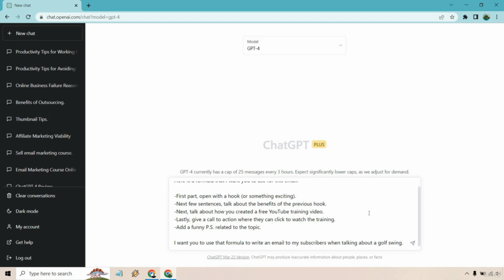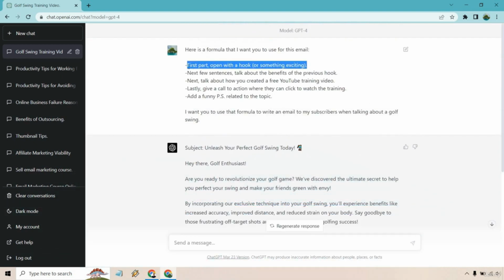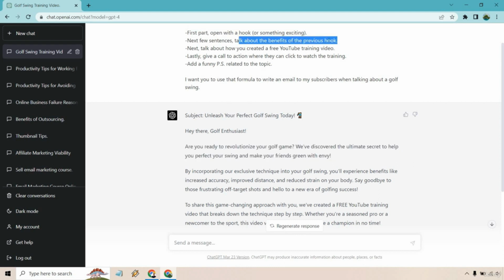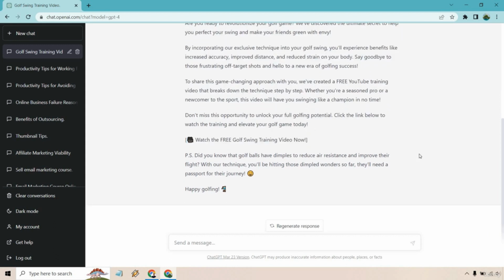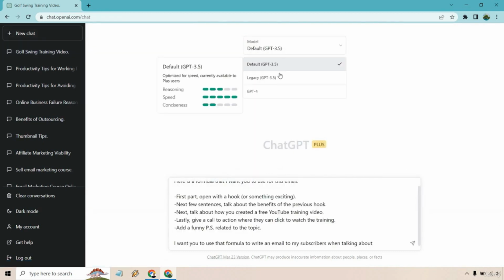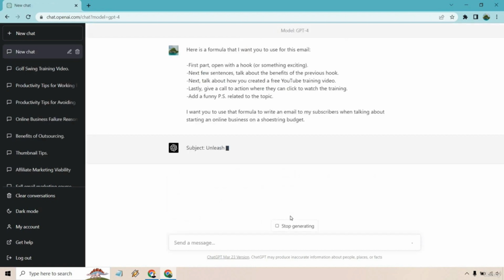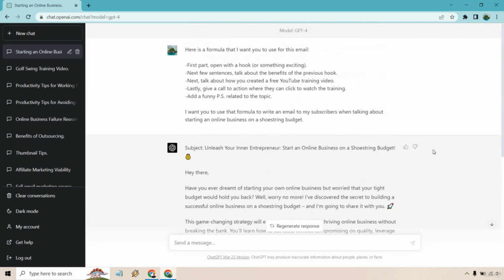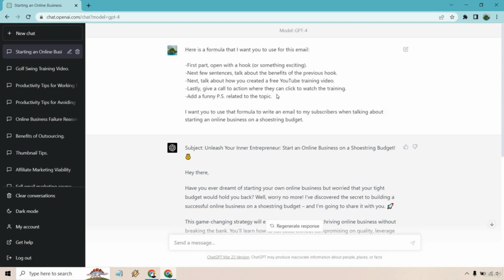ChatGPT 4 For Email Marketing & Email Writing Using Templates Part 24 Video | Tech Tutors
Welcome to Tech Tutors! In this game-changing video, we're diving into the world of email marketing with the incredible power of ChatGPT 4. Join us as we unveil the revolutionary techniques of using ChatGPT 4 to enhance your email marketing campaigns and streamline your email writing process using templates.

Email marketing remains one of the most effective ways to engage with your audience, drive conversions, and grow your business. With ChatGPT 4, the latest advancement in AI language models, you can take your email marketing efforts to a whole new level.

In this tutorial, we'll explore how to leverage ChatGPT 4 for email marketing and utilize ready-made templates to craft compelling emails that resonate with your subscribers. Learn how to:

Generate Attention-Grabbing Subject Lines: Discover how ChatGPT 4 can help you create enticing subject lines that boost email open rates.

Craft Persuasive Email Copies: Uncover the magic of ChatGPT 4 in crafting persuasive and personalized email content to drive engagement.

Segment and Personalize: Explore the capabilities of ChatGPT 4 in segmenting your email lists and crafting tailored messages for different audiences.

Optimize Call-to-Action: Learn how ChatGPT 4 can assist you in crafting effective and action-driven call-to-action statements.

A/B Testing and Analytics: Understand how ChatGPT 4 can provide insights and suggestions to optimize your email marketing strategy through A/B testing and analytics.

Automate Email Sequences: Experience the power of ChatGPT 4 in automating your email sequences for better customer nurture and conversion.

Whether you're a seasoned email marketer or just starting your email marketing journey, this video is packed with practical tips and examples to help you succeed.

Unlock the potential of ChatGPT 4 for email marketing, and transform the way you write and send emails to your audience.